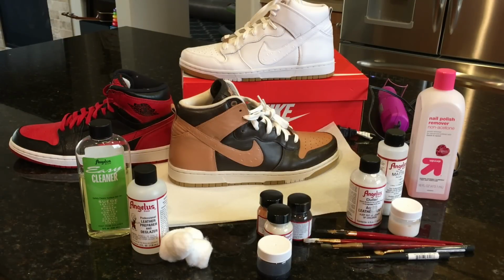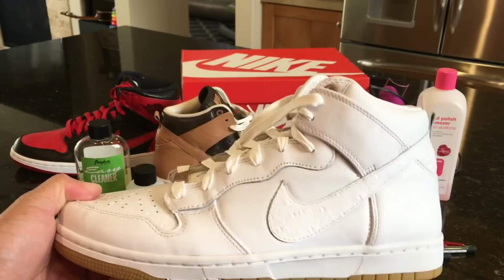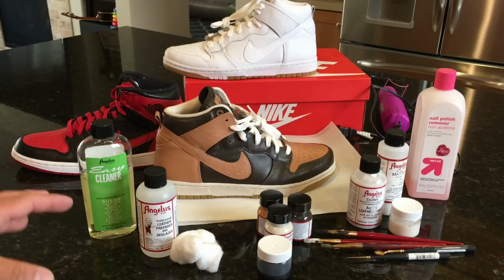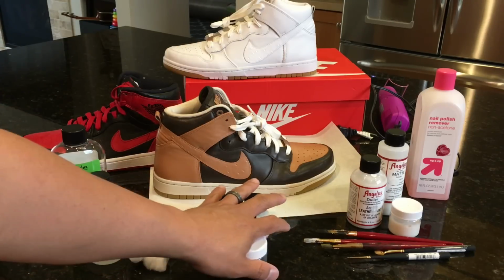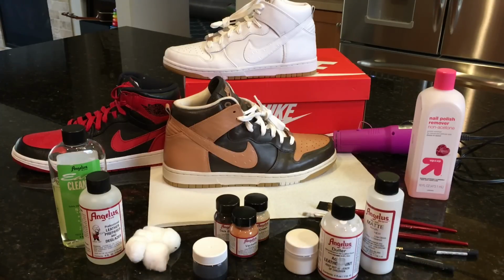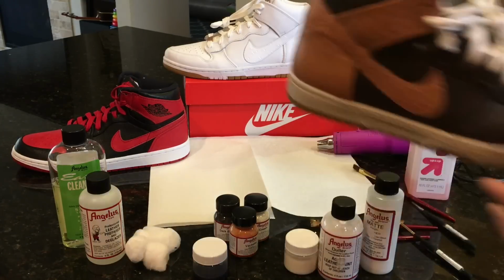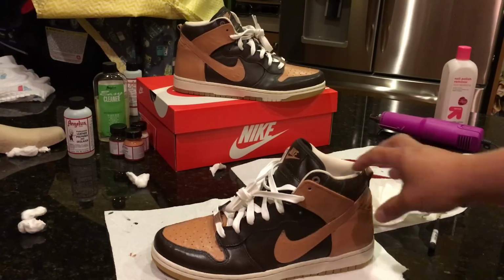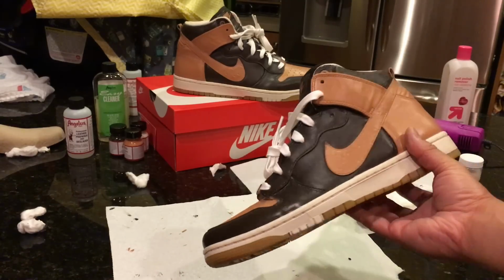'CHOCOLATE BRED' CUSTOM NIKE DUNK TUTORIAL! (W TIME LAPSE)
Here is the list of products needed for this custom, buy them

Group 1 - Preparation
Angelus Easy Cleaner
Leather Preparer and Deglazer
Cotton Balls

Group 2 - The Paint Job
Dark Brown Paint
Vachetta Tan Paint
Cream Paint
PRINCETON PAINT BRUSH SET
PRINCETON MICRO DETAIL BRUSH SET
1 OZ. EMPTY MIXING JARS (at least 2 or 3)

Group 3 - The FInish
MATTE ACRYLIC FINISHER
Duller

About Heskicks: Hes Kicks is a sneaker Youtuber that owns the sneaker blog Heskicks does sneaker product reviews and comparisons along with on feet looks.  Also does thrifting trips for sneakers, minor sneaker customs, unboxings of new sneaker & clothing products, and many sneaker related discussion videos. Heskicks has been collecting sneakers since 2003, and is an avid fan of anything sneaker related.